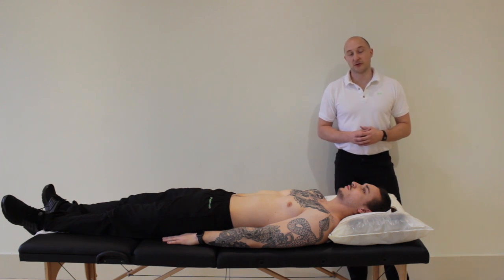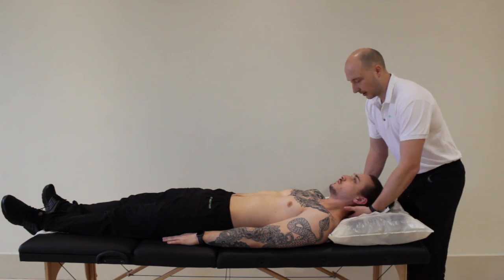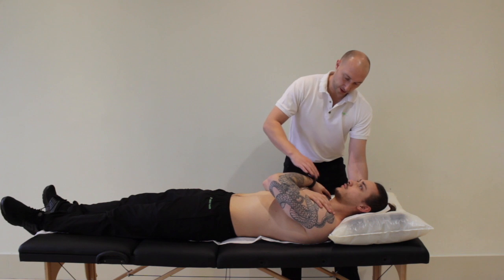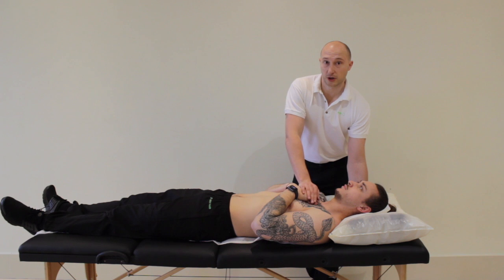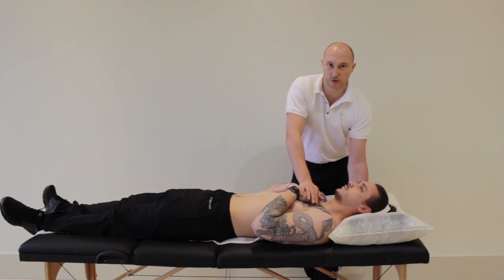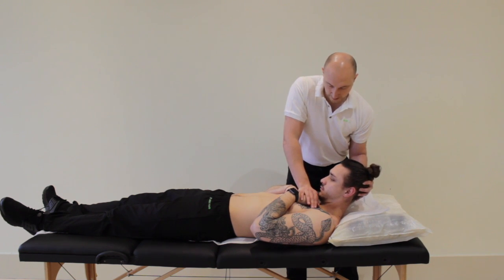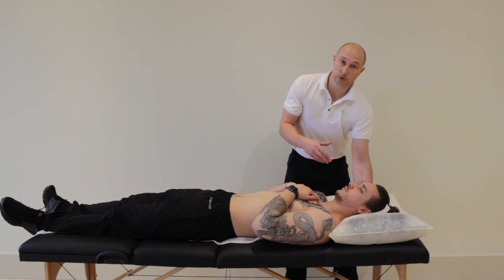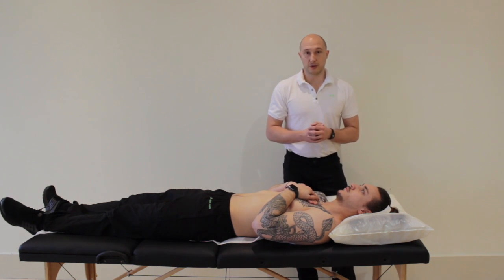Soto-Hall Test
In this Video I perform a Soto-Hall Test for the neck and when doing neuro tests.

Chris Lendrum